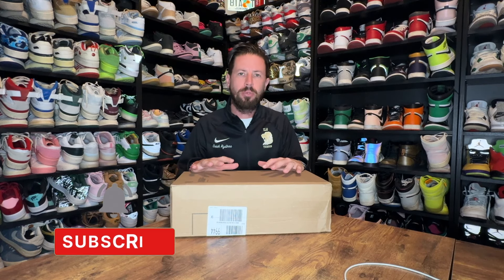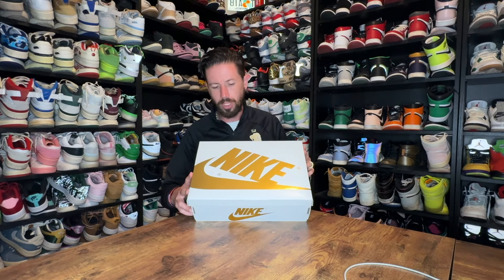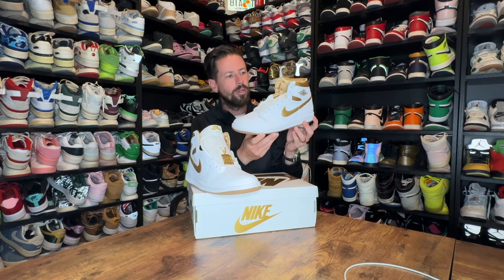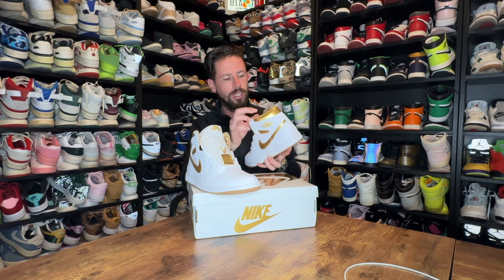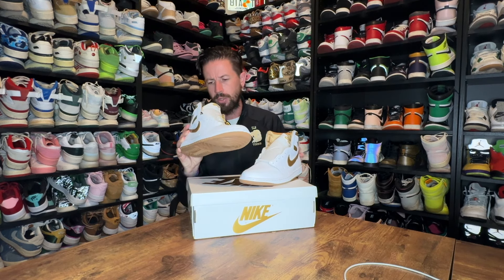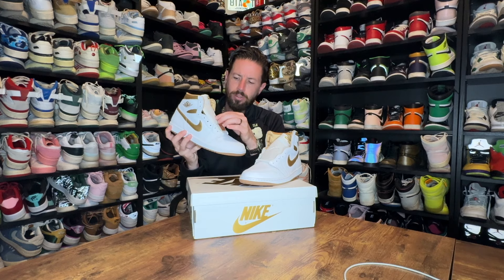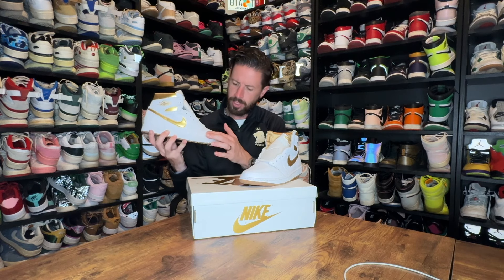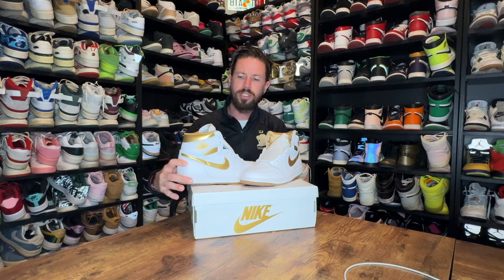Early Look! - Air Jordan 1 Hi OG White/Gold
Take a look at a valentines day Jordan release. This white base sneaker with gold accents will prove to be a hit with the men just as much as the ladies. Coming in as a women's exclusive, the butter like leather on the Jordan 1 Sneaker sets it apart from other releases.